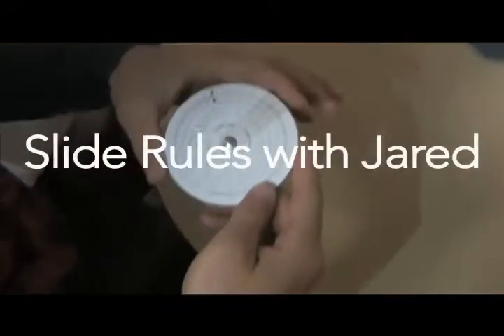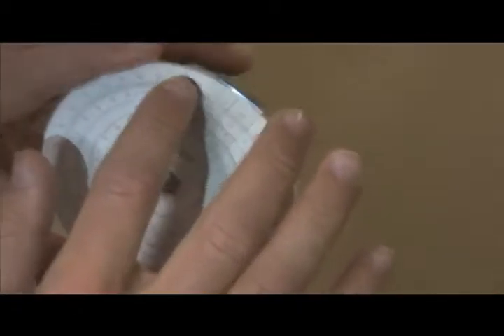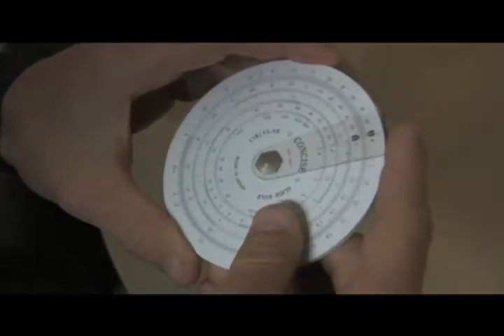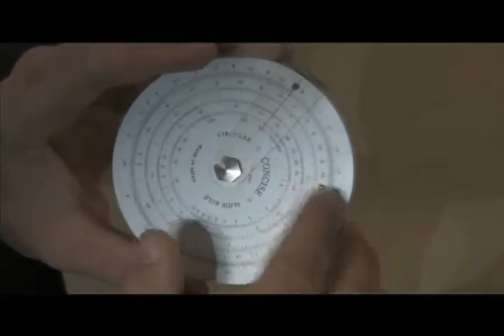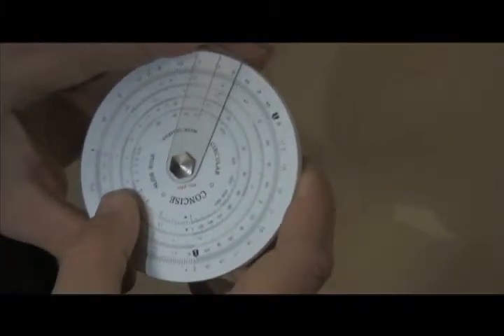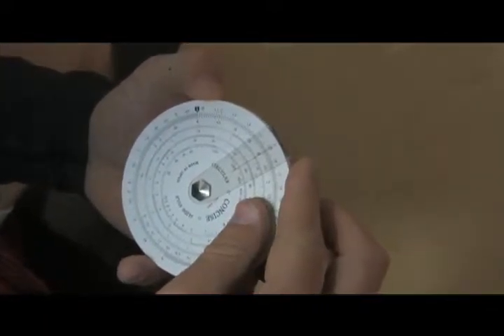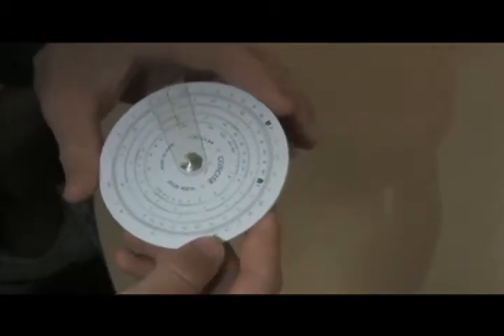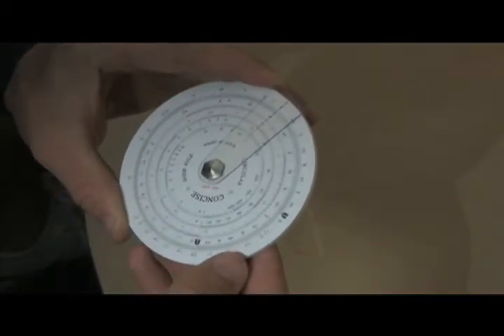Slide Rule Presentation Video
Advanced Math Applications